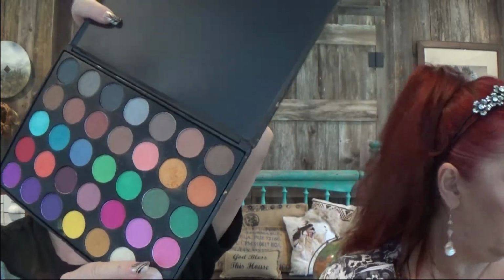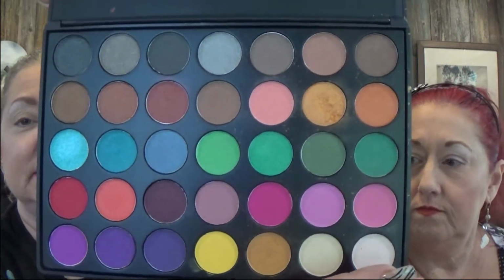I PALETTE 2 LOOKS FOR US USING MORPHE 35A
GOOF PROOF EYEBROW PENCIL BY BENEFIT
ILLUMINATI GEL PAINT ELECTRIC PINK
CHARLOTTE TILBURY AIRBRUSH FLAWLESS FINISH MICRO POWDER
WET N WILD MEGA CUSHION FOUNDATION SPF 15 IN 107A CREAM IVORY
PHYSICIANS FORMULA SHIMMER STRIPS HIGHLIGHTER
MORPHE CONTINUOUS SETTING MIST
MAC PREP & PRIME FIX + IN LAVENDER
BEAUTY ACCENTS KABUKI BRUSH
NO 7 BRONZER IN GOLDEN SAND
COTY AIRSPUN LOOSE FACE POWDER
BAUSCH & LOMB LUMIFY EYE DROPSWDER
KATY KAT KATY PERRY FOR COVERGIRL LIPSTICK IN MAGENTA MINX
ELF WOW BROW VOLUMIZING FIBER GEL IN TAUPE
TULA SKINCARE GLOW & GET IT COOLING & BRIGHTENING EYE BALM
HOURGLAS AMBIENT BLUSH PALETTE
ELF 16 HR CAMO CONCEALER IN LIGHT SAND
HAKUHO-DO WEDGE SLOPING POWDER BRUSH
CONTROL FREAK BROW GEL BY NYX
SPONGE BY COLOURED RAINE
CIATE LONDON WATERMELON BURST HYDRATING PRIMER
MILANI MORE SHINE LIQUID LIP COLOR IN IDOL
CREME DE LA CREME HIGHLIGHTER BY COLOURPOP
MICELLAR WIPES
MAGICAL UNICORN FLAT TOP BRUSH
MAGICAL UNICORN EYESHADOW BRUSH
F.A.R.A.H. BLENDER BRUSH
LAURA GELLAR NEW YORK EYESHADOW BRUSH
SMASHBOX #32 EYESHADOW BRUSH